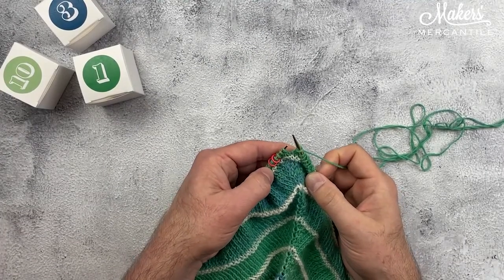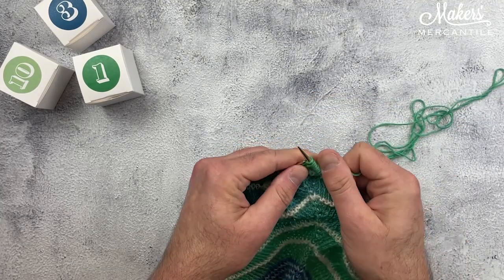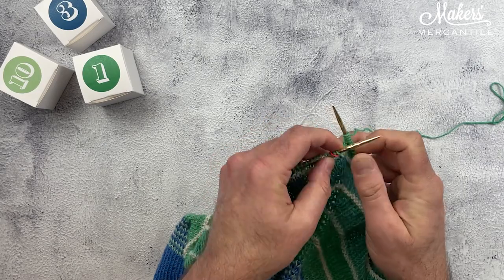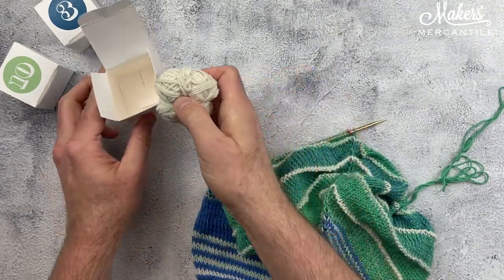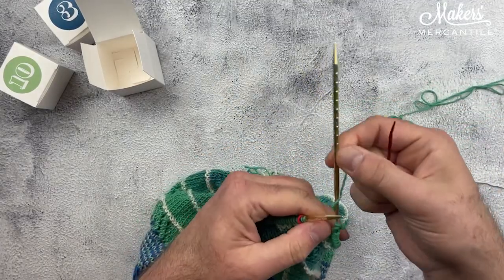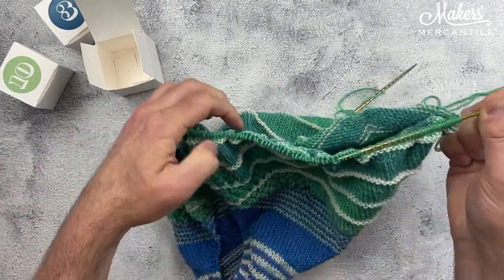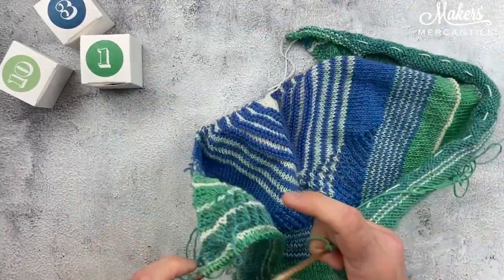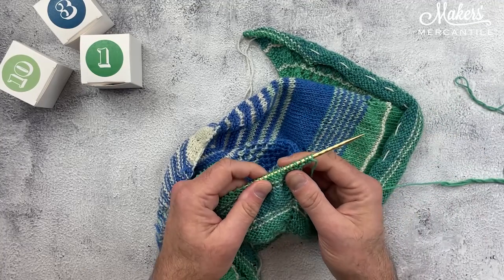Holiday Memories | Day 10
If you follow the pattern instructions, after Row 3 you should have 115 stitches on the holder and 119 stitches on the needle. Adjust if needed so you have this stitch count. At the end of Day 10, you should have 113 sts on the needle.